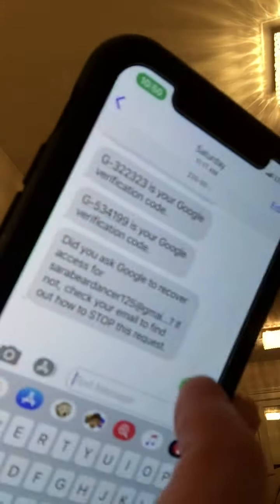How my Gmail and YouTube got hacked and I got it back.